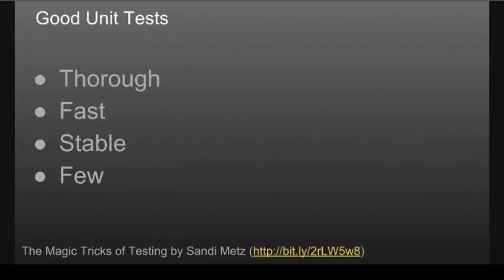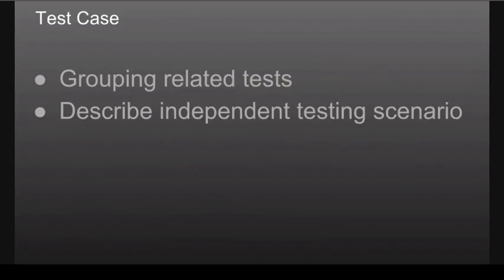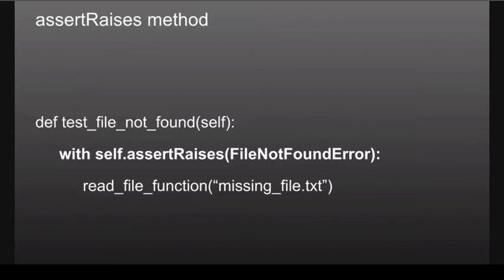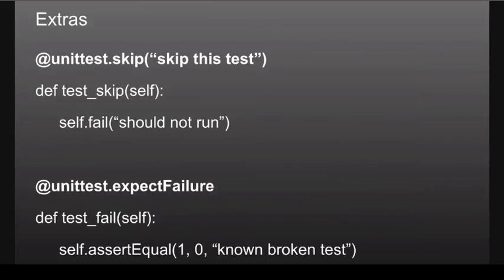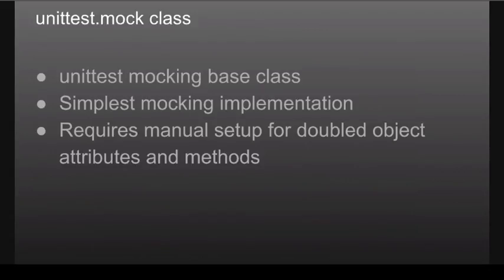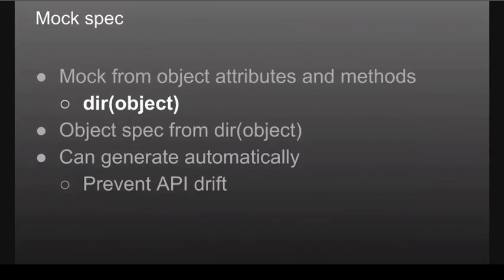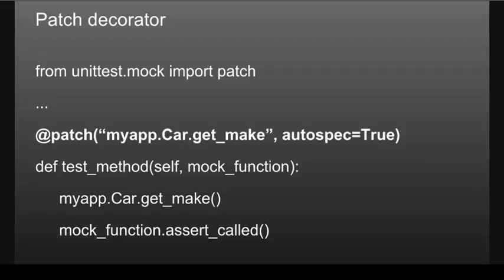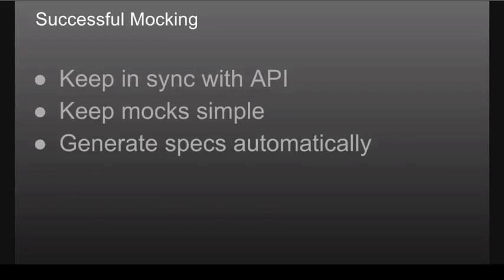Utah Python North: Pilot Andy: Create a ZeroMQ Chat Program & a Beginners Session.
Utah Python North May Meetup 2017